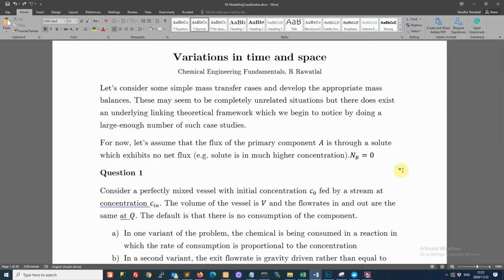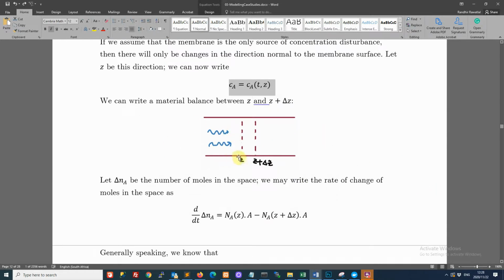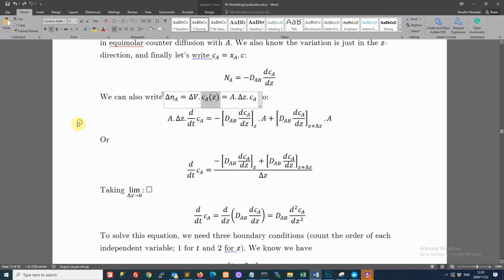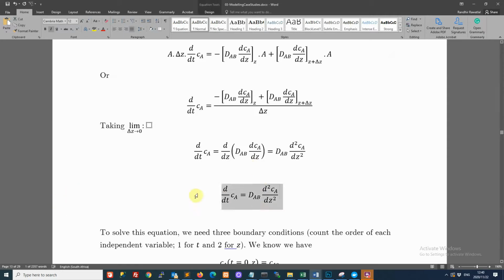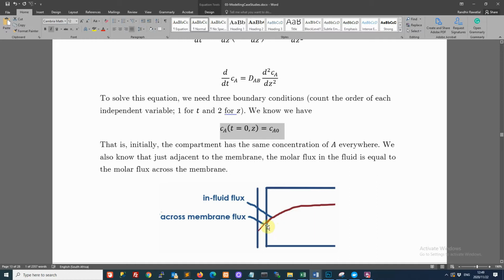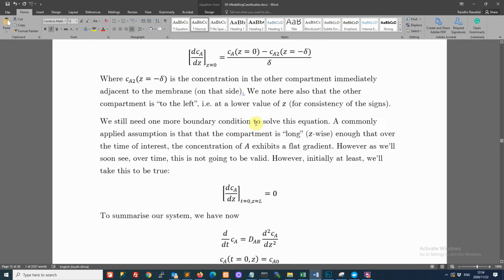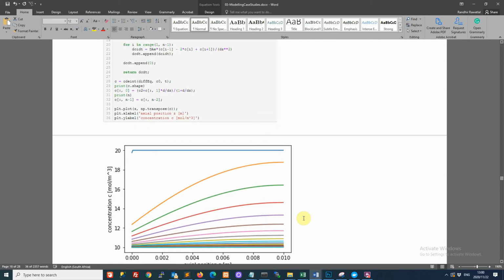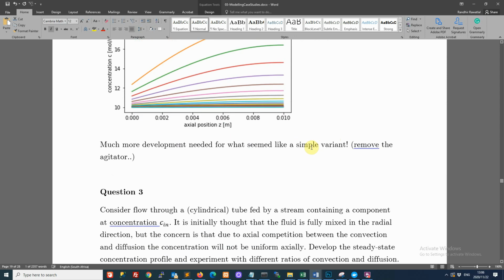Chemical Engineering Fundamentals: Case Study 1: 2 Compartment, No Mixing